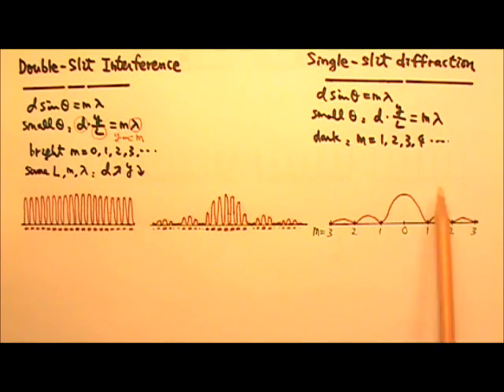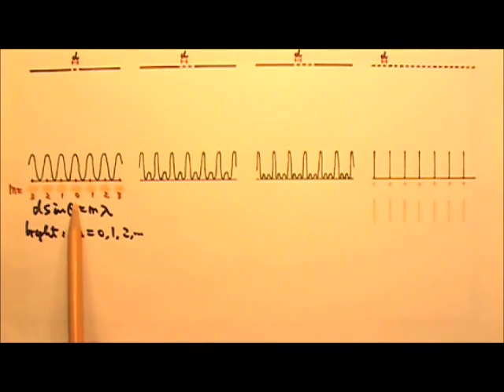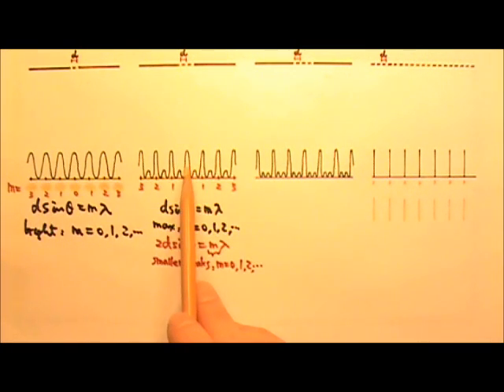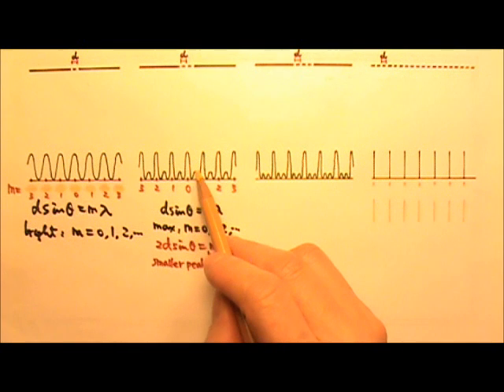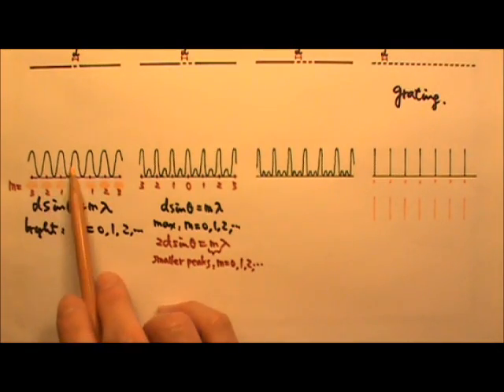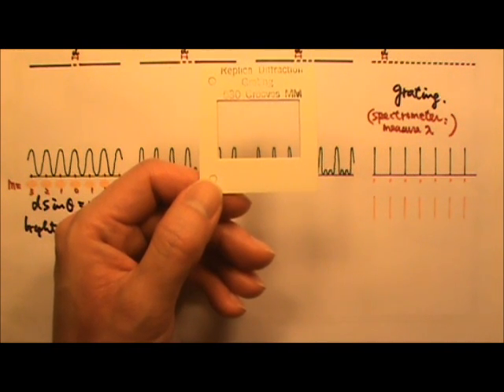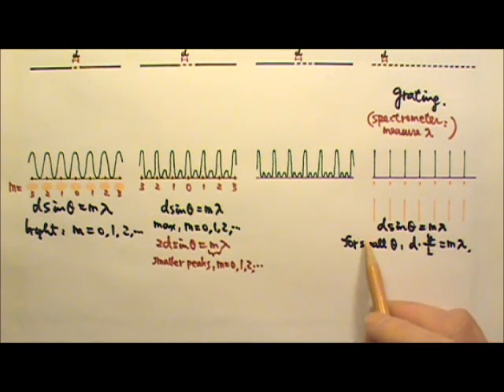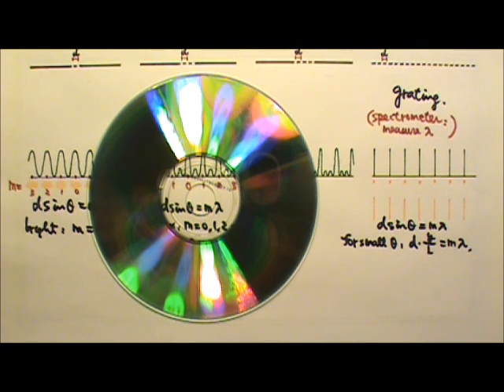AP Physics 2: Light 7: Diffraction Grating